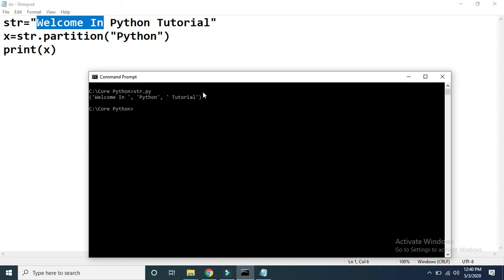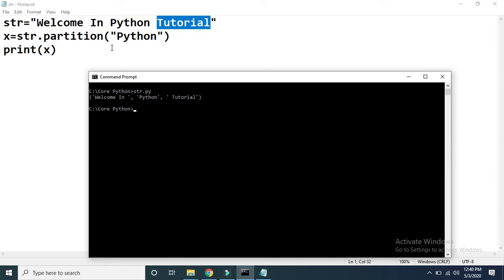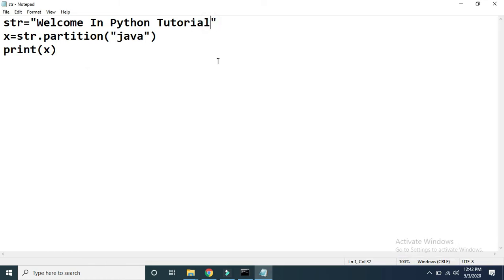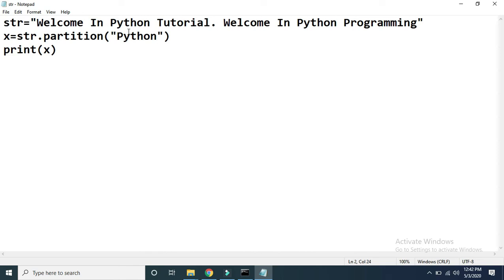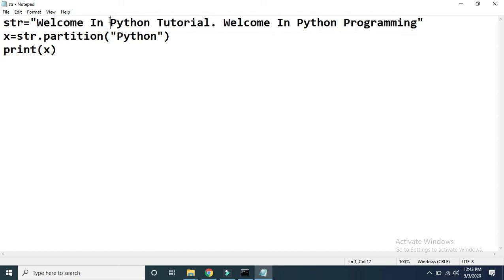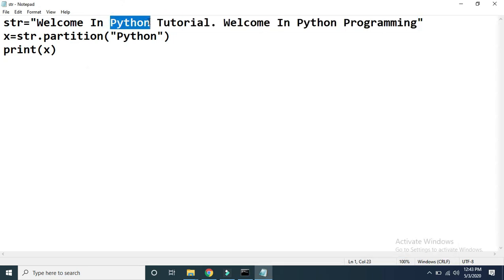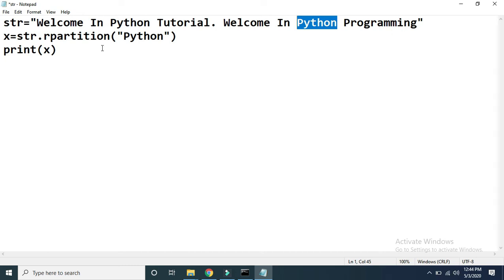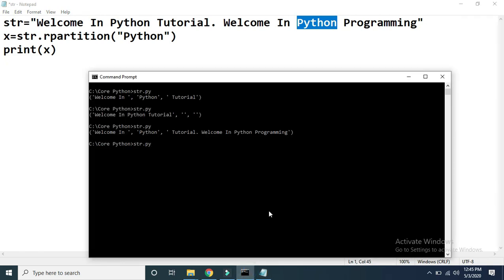44.11 partition() || rpartition() functions of String Part 11